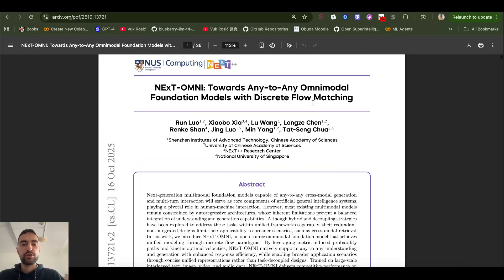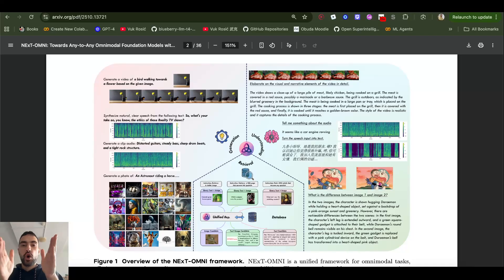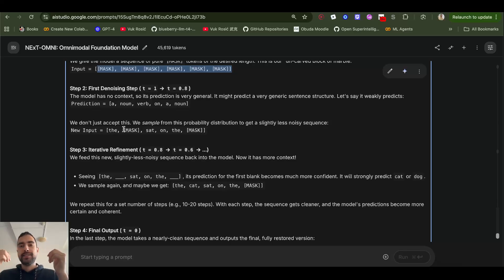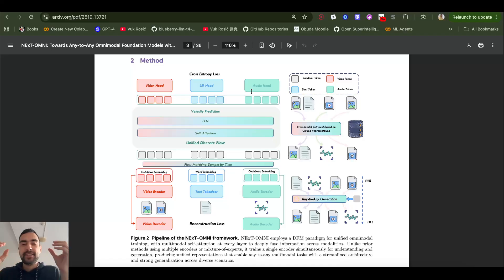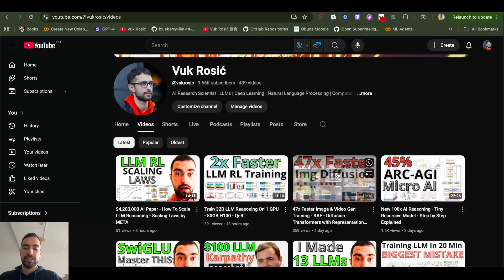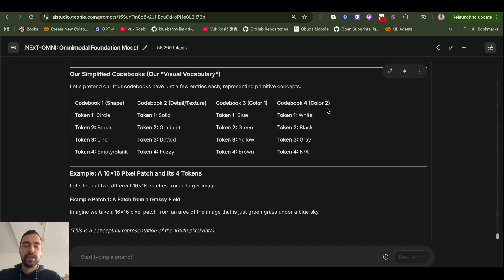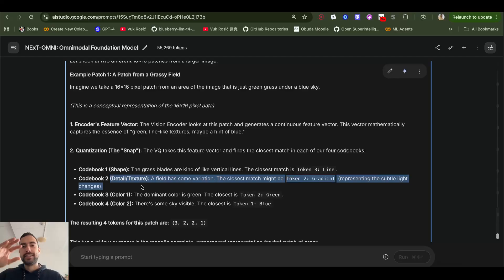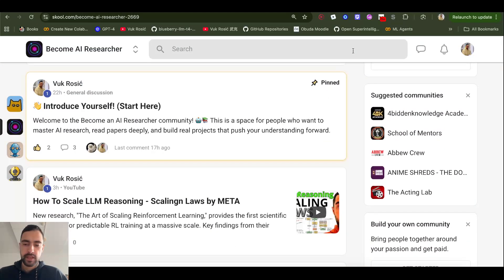UNIFIED Diffusion Text + Image + Audio - INSANE New LLM Architecture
0:00 - Truly Unified Architecture
0:27 - Simultaneous Generation
1:26 - Discrete Flow Matching
2:25 - Text Diffusion Explained
3:45 - Multimodal Example
4:48 - Latent Image Tokens
5:37 - Tokenizing Images
7:02 - Using Codebooks
8:45 - Combining Vectors